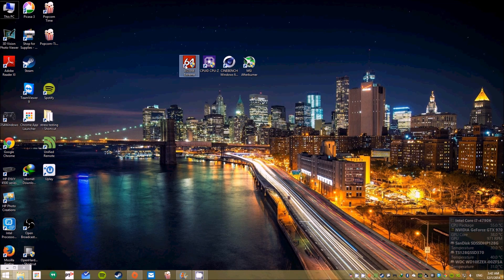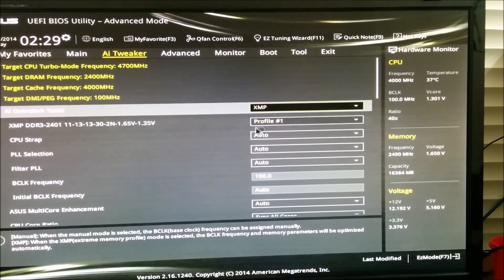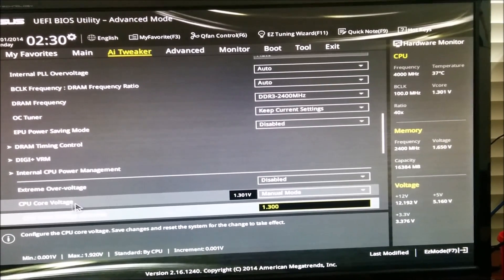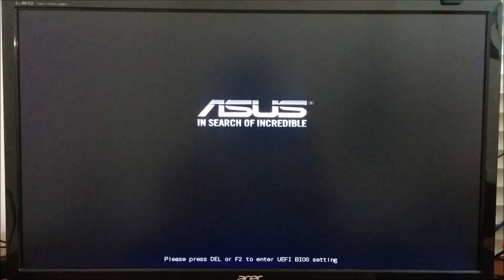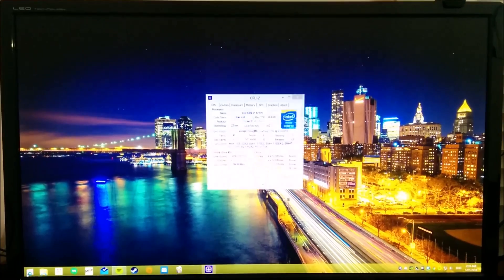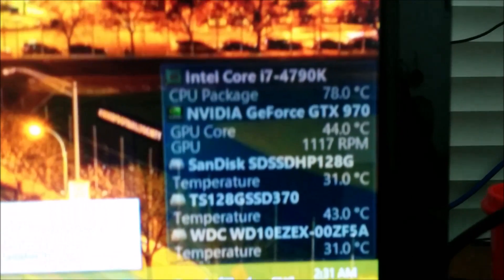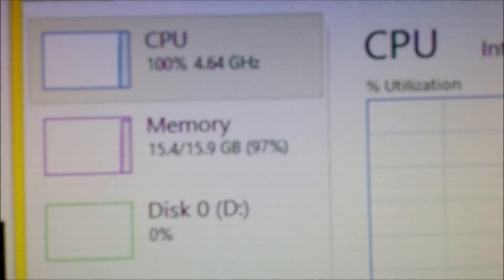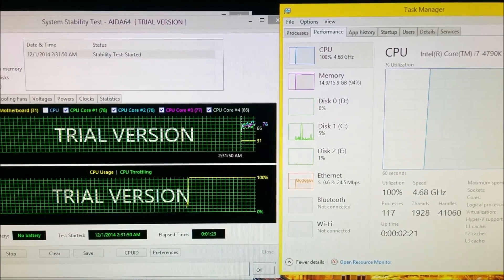Overclocking guide for Haswell Codename Devil's Canyon i7 4790K with h100i or equivalent cooling